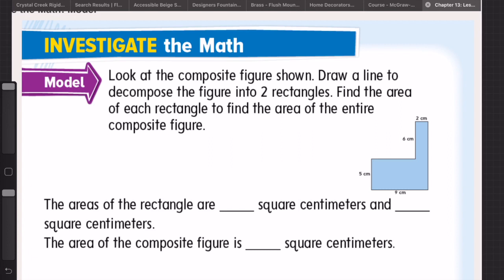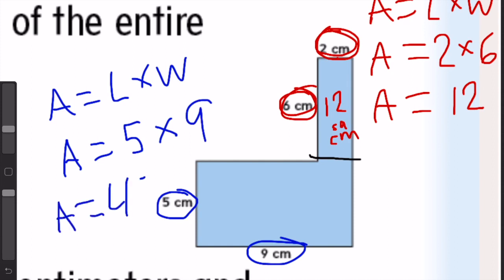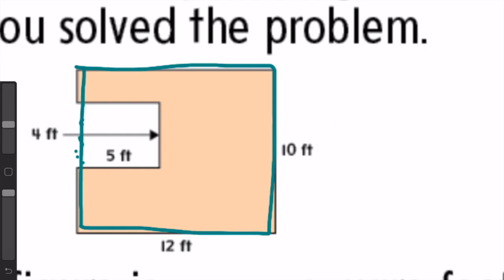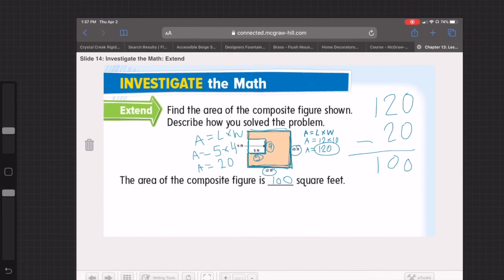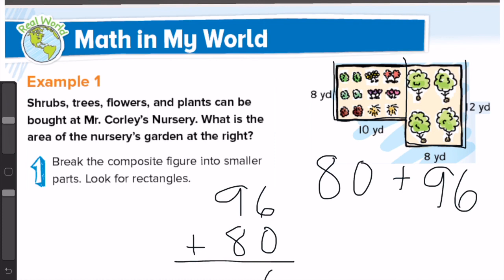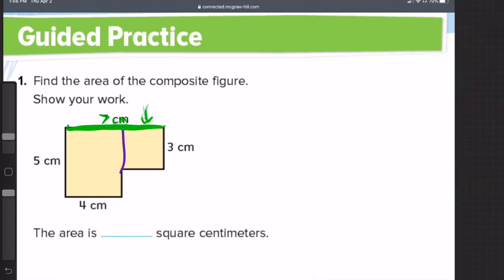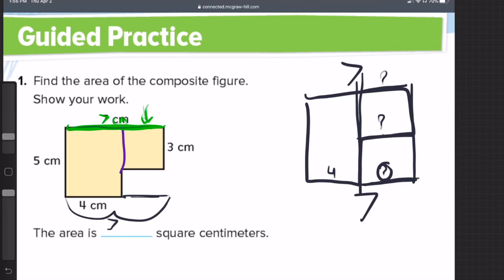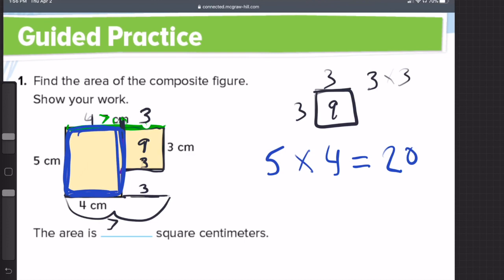Area of Composite Figures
McGraw Hill 3rd Grade MyMath Chapter 13 Lesson 8 (Area of Composite Figures)